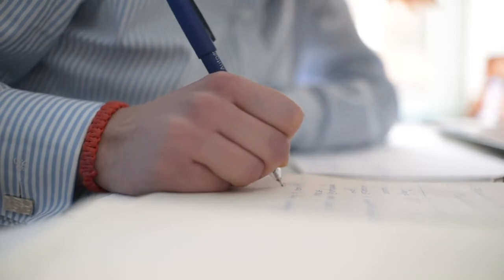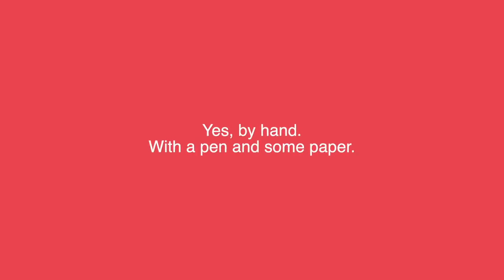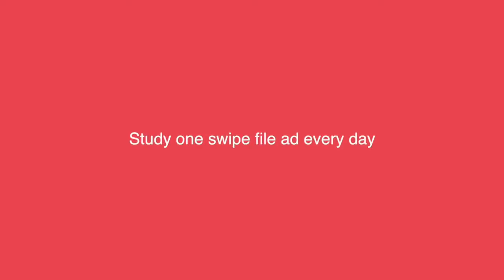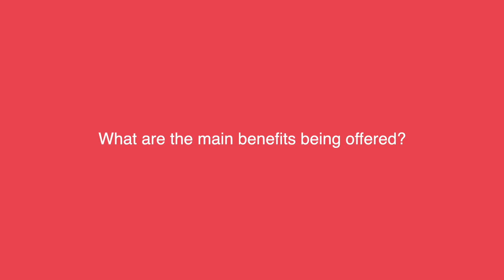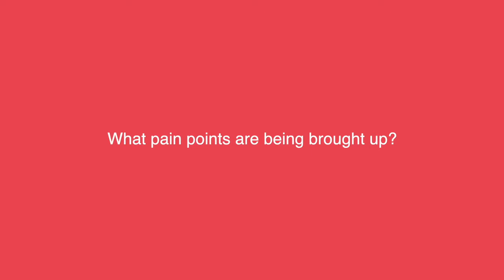5 Copywriting Exercises To Quickly Improve Your Copywriting Skills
If you want to write better copy, you must practice. There are so many copywriting exercises you can do... but which ones really work?

Watch this video now to discover 5 of my favorite. And if you want more, see my full list of 21 copywriting exercises here on my personal blog: